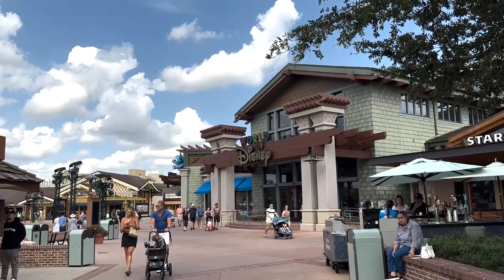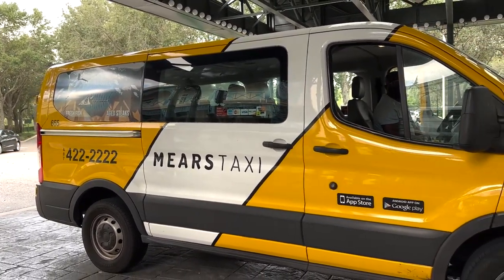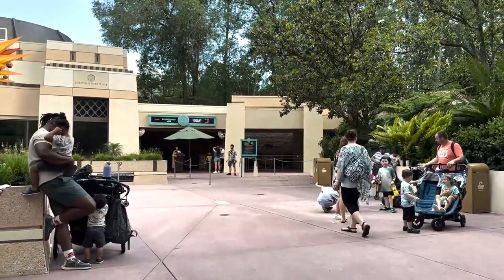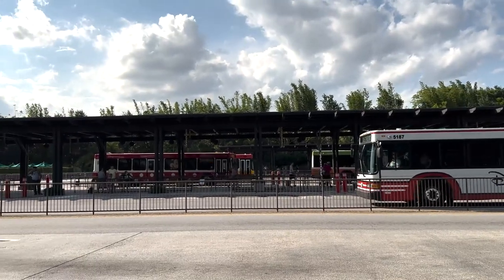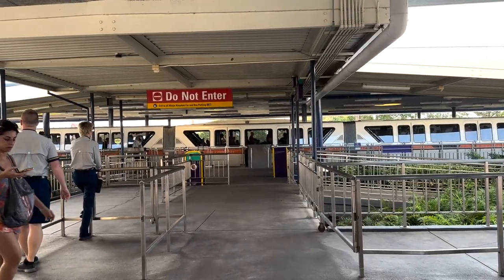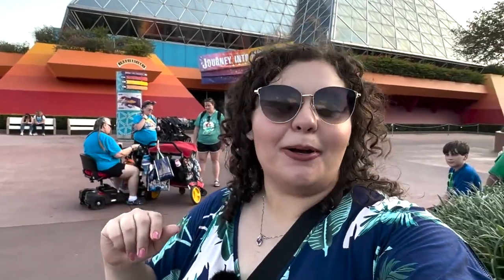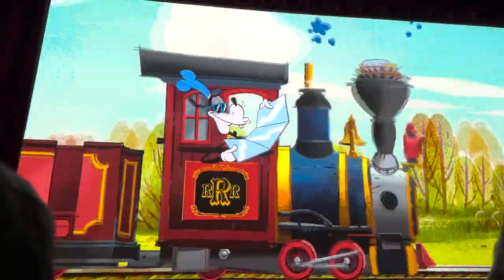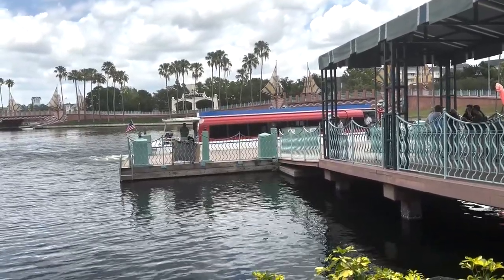Ultimate Disney World Transportation Guide & Challenge!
Join me on an epic adventure as we embark on the Ultimate Disney World Transportation Challenge! I'll take you on a whirlwind tour of Walt Disney World, riding every mode of transportation available while visiting all four parks and Disney Springs. From boats to monorails, buses, and more, discover the best ways to get around the magical world of Disney. Perfect for Disney trip planners and fans of Disney vlogs!

Magical Hijinx

00:00 Intro
00:32 Disney Springs
01:41 Water Taxi
02:51 Port Orleans French Quarter
03:43 Airport Transportation
04:15 Minnie Van/Rideshare
05:47 Animal Kingdom
10:01 Disney Buses
11:56 Magic Kingdom
12:26 Ferry Boat
13:46 Monorail
15:54 Epcot
19:16 International Gateway
19:57 Skyliner
21:00 Hollywood Studios
23:47 Friendship Boats

Ultimate Disney World Transportation Guide & Challenge | Riding All 7 Modes!